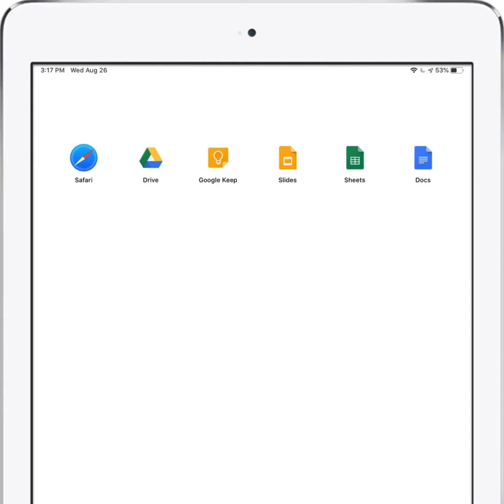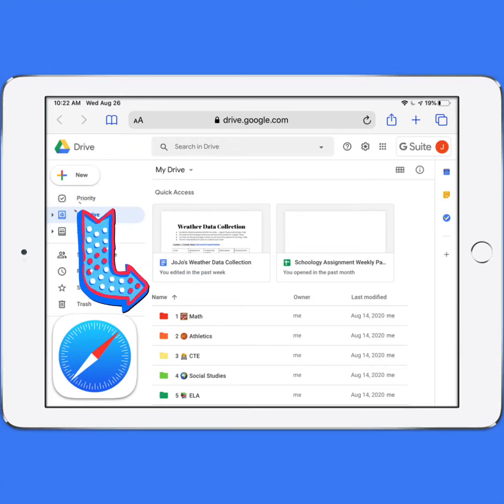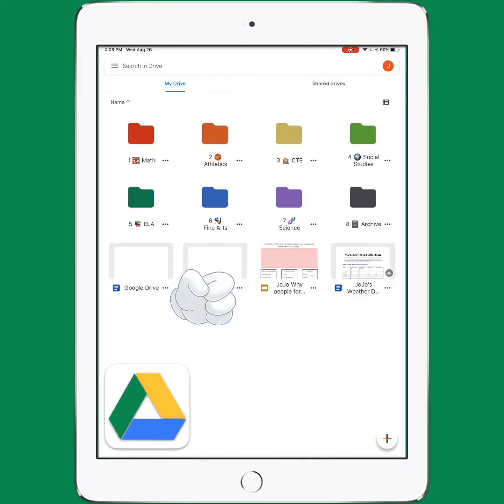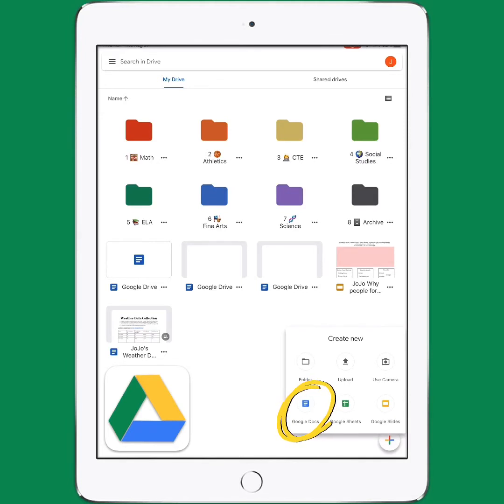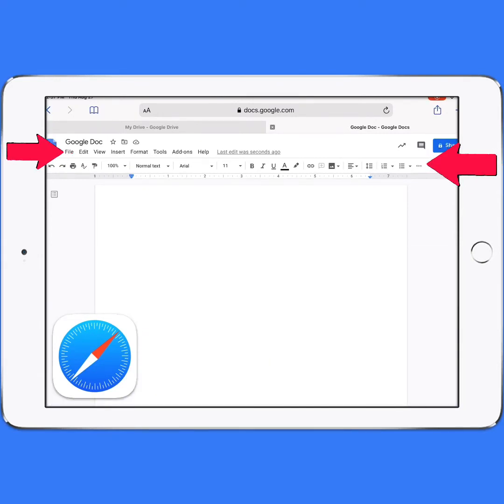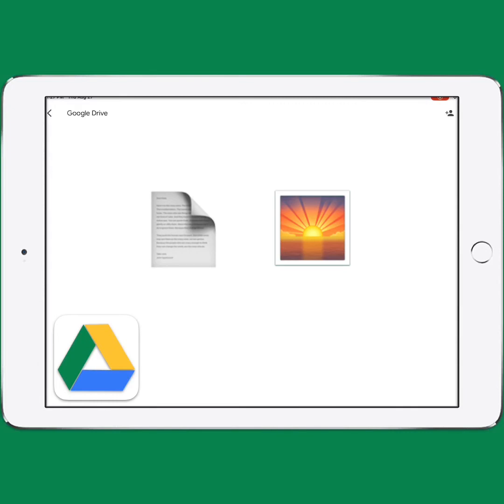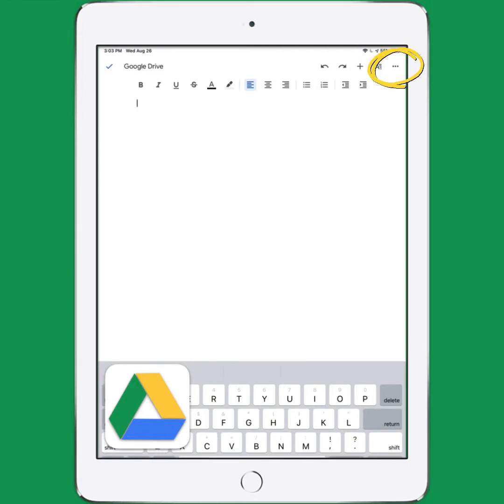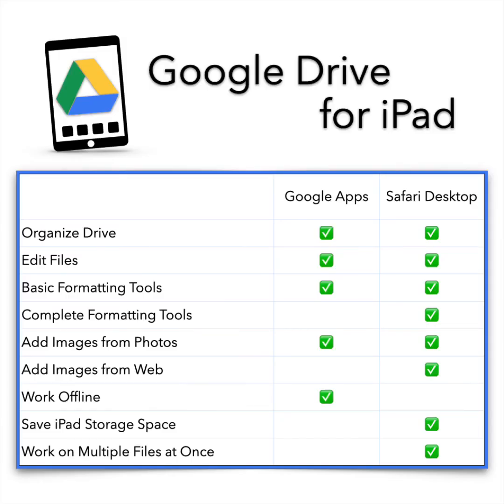Google Drive for iPad: Apps vs. Safari Desktop